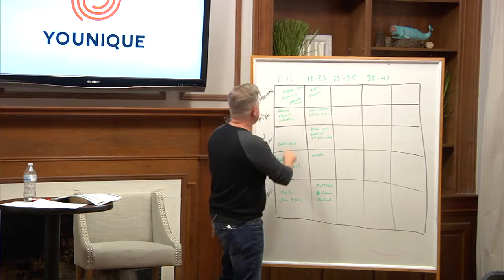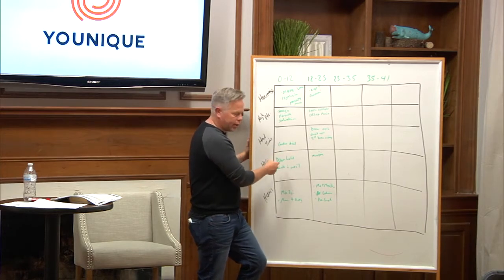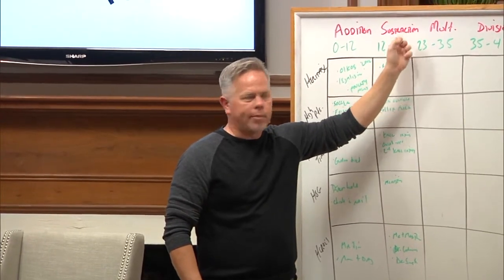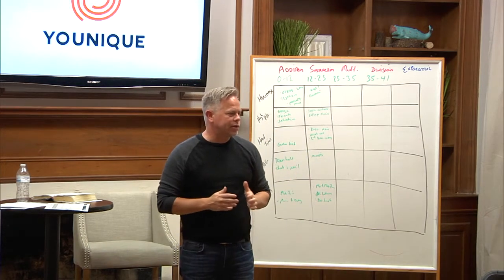Life Discovery Grid